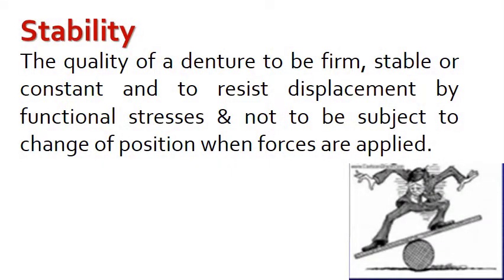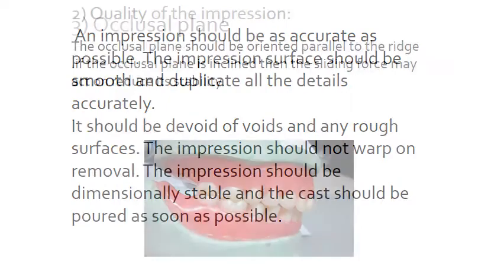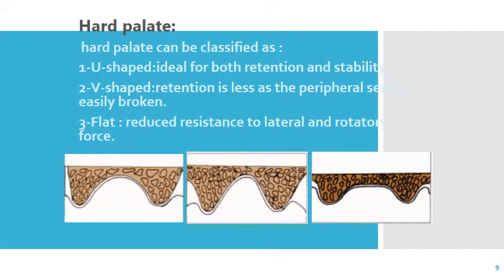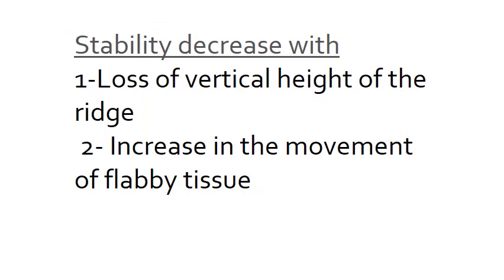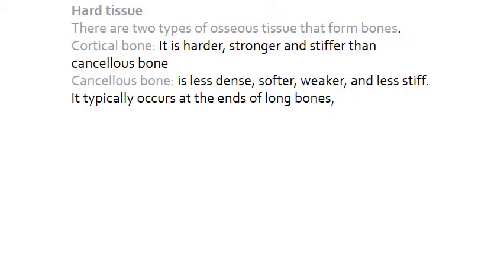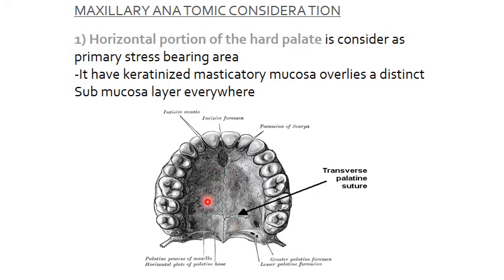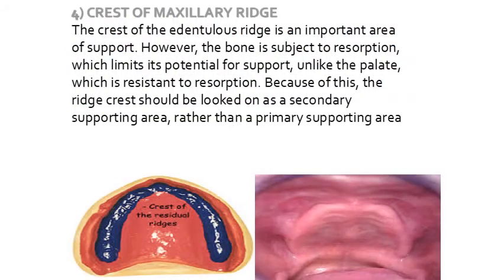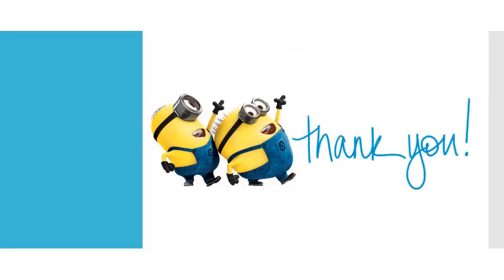retention raghdaa final Copy 3